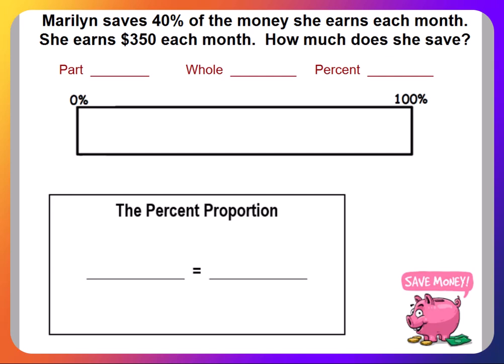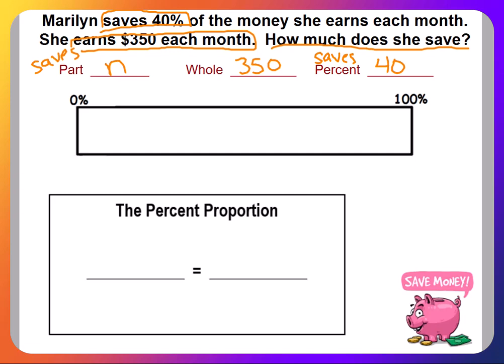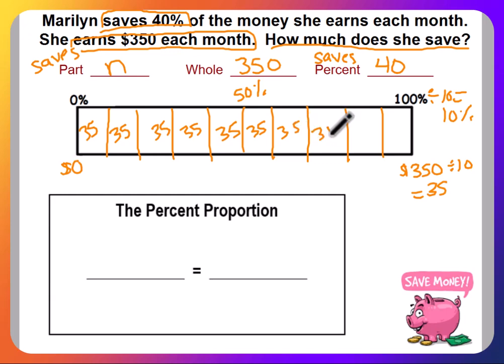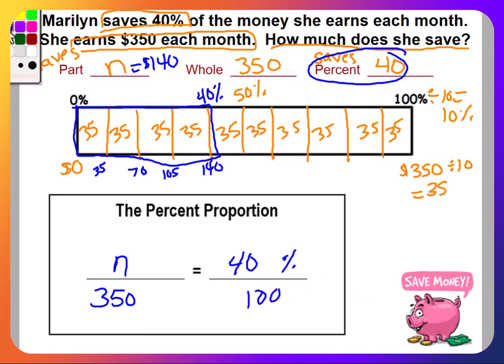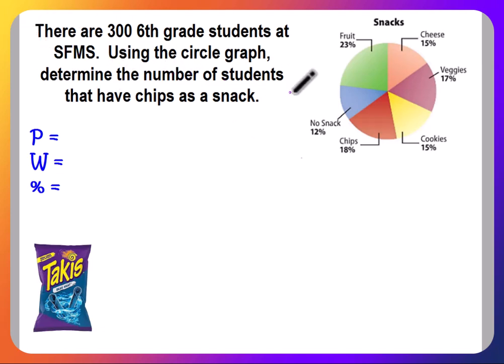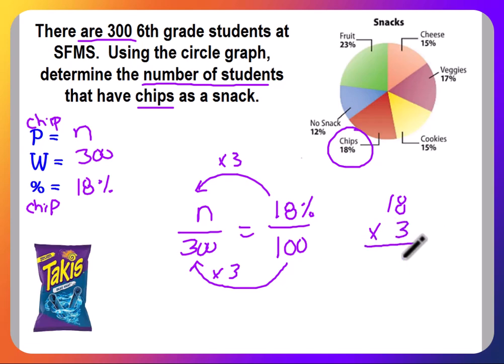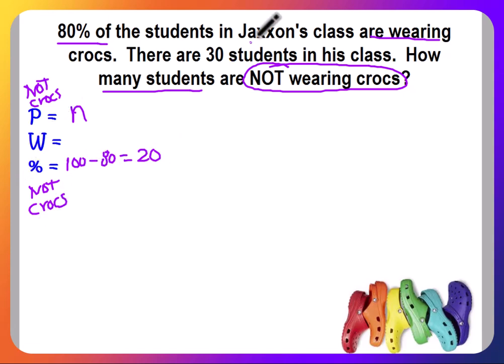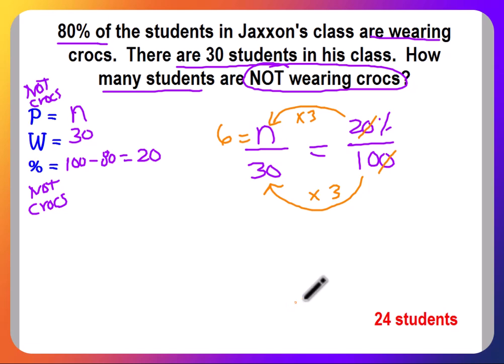Percent Proportion - Finding the Part 2.0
A 6th grade lesson in using the Percent bar model and Percent Proportion to find the Part